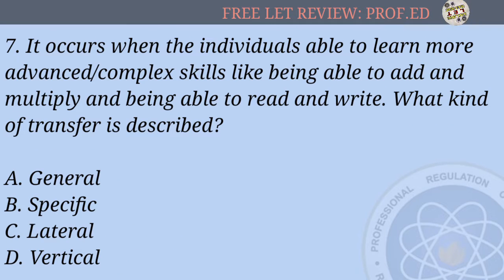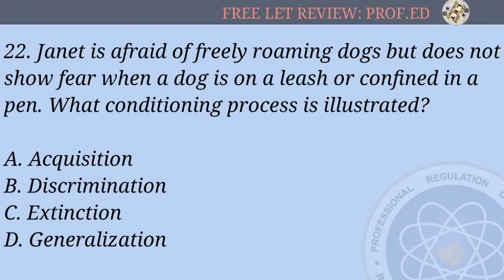FACILITATING LEARNING| PROFESSIONAL EDUCATION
"I am only posting possible and actual questions from reliable sources."

These are the questions for the discussion that I have posted in my fb page.

Find other reliable and actual questions from this channel.

PS: I don't send pdf's anymore because I find my self overworked sending files to a lot of accounts.

Visit this page for more reviewers and find the GROUP being created by this page, There you can find all the downloadable files.